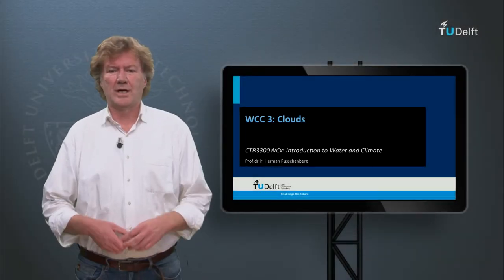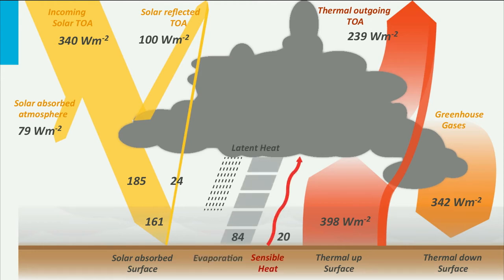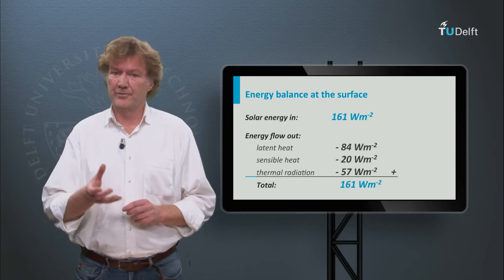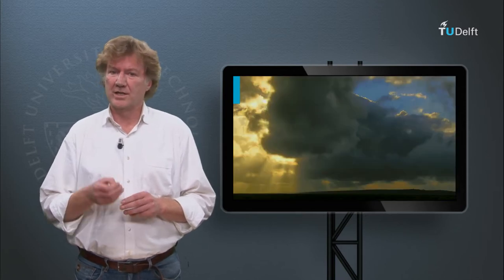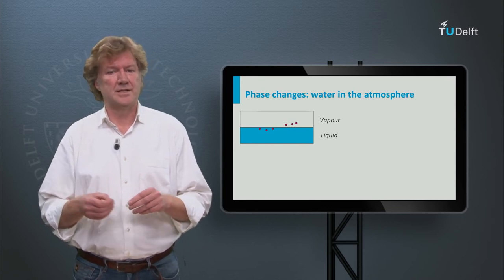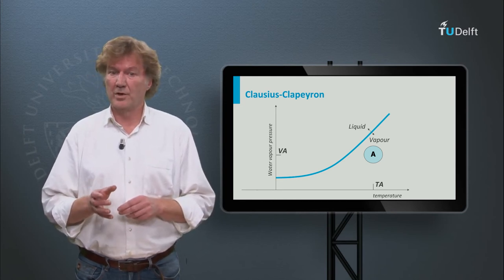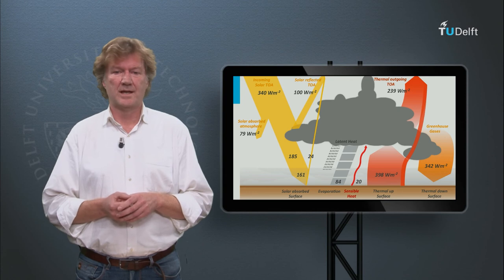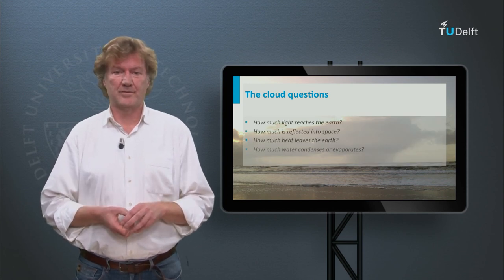CTB3300WCx - WCC 3 - Clouds